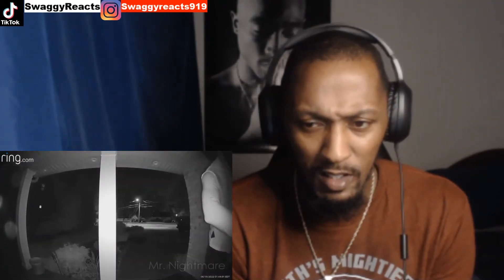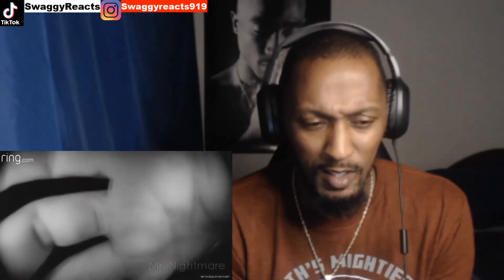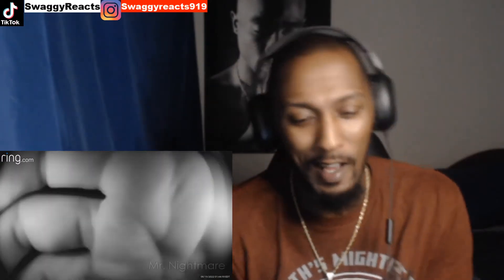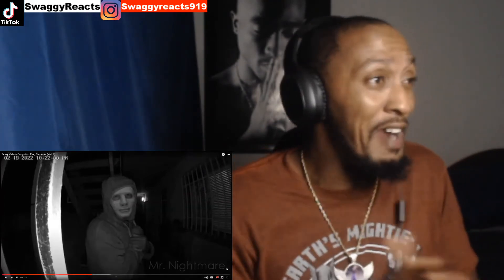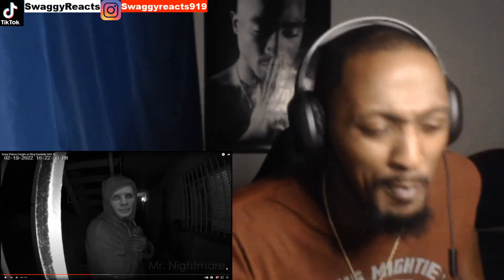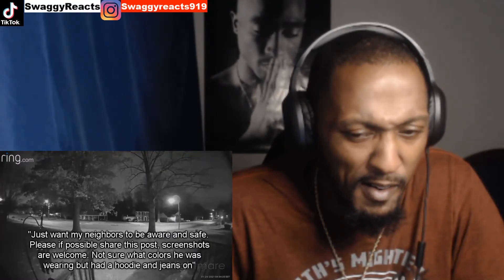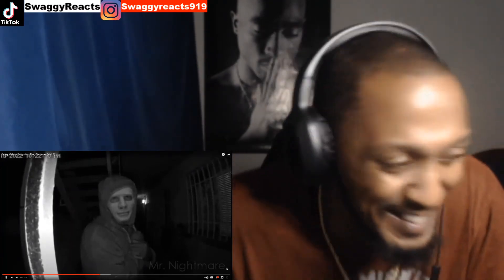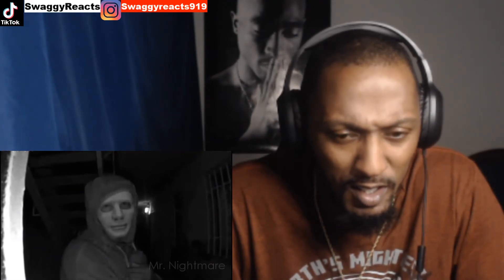Mr.Nightmare - Scary Videos Caught on Ring Cameras (Vol. 3) REACTION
There's never a shortage of sketchy activity being caught on doorbell cameras. Here are 6 more creepy clips with backstories.

Mr.Nightmare
Scary Videos Caught on Ring Cameras (Vol. 3)

THANKS FOR WATCHING I APPRECIATE ALL OF Y'ALL MAKE SURE U LIKE AND SUBSCRIBE. Copyright Disclaimer Under Section 107 of the Copyright Act 1976, allowance is made for "fair use" for purposes such as criticism, comment, news reporting, teaching, scholarship, and research.